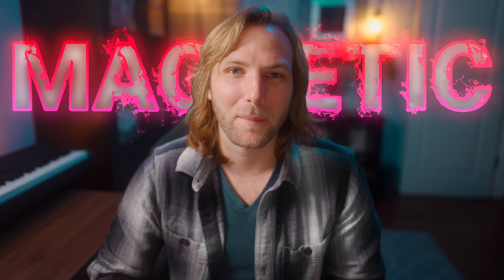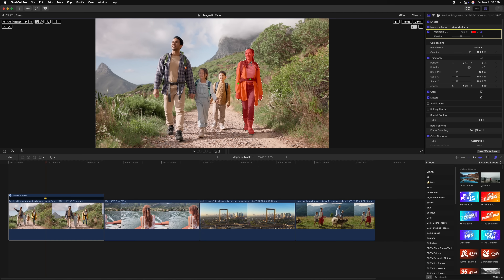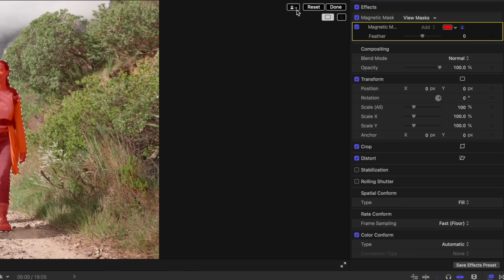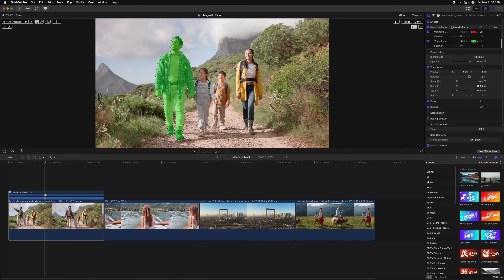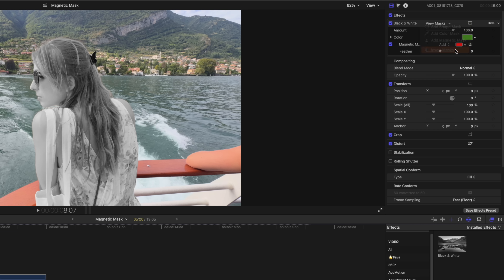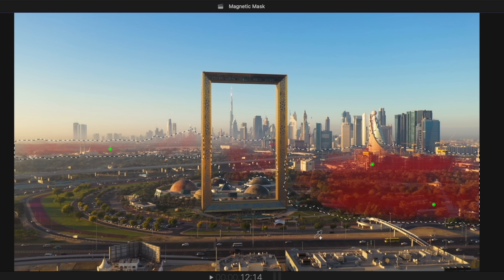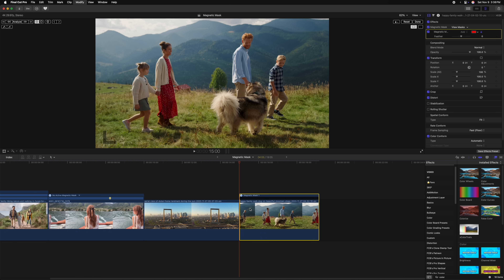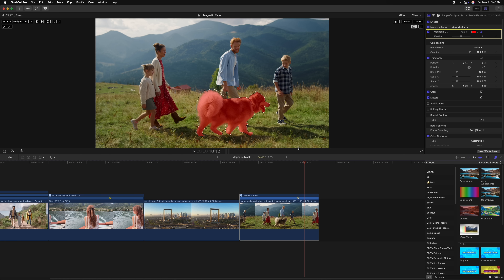Final Cut Pro 11 • Complete Guide To The Magnetic Mask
Master the magnetic mask with this quick 8 minute guide!

Finally Learn Apple Motion with my Masterclass!

My #1 Most Used Final Cut Pro Plugin

Inquiries || Dylan(at)TheFinalCutBro.com

⏱ Chapters ⏱
00:00 - Intro
00:10 - Adding the Magnetic Mask
01:29 - Background Removal
02:10 - Adding A Secondary Mask
03:29 - Using The Magnetic Mask With Effects
05:06 - Limitations
06:34 - Cleaning Mask Tracks
07:52 - Subscribe!